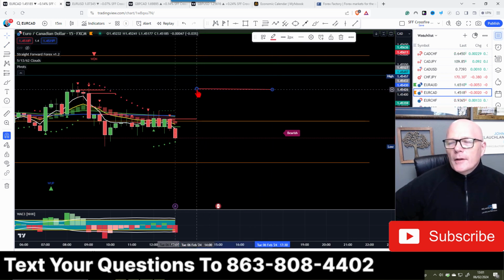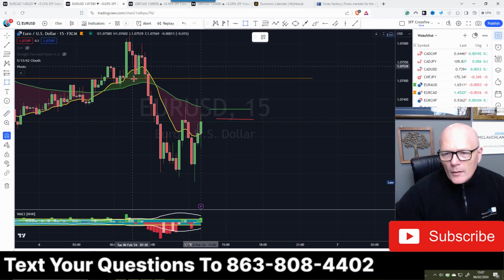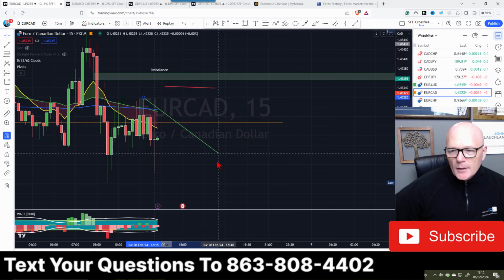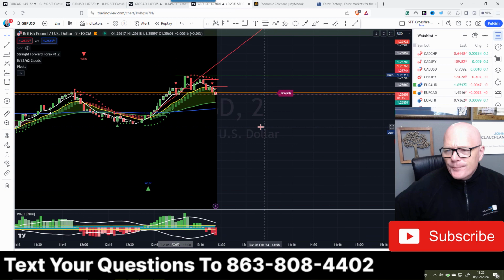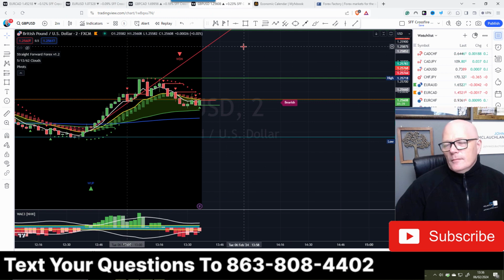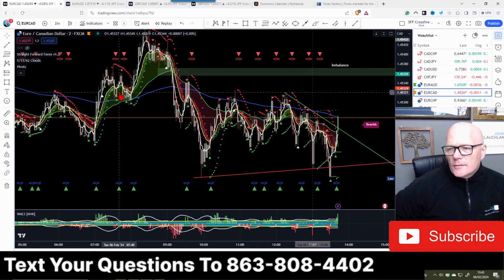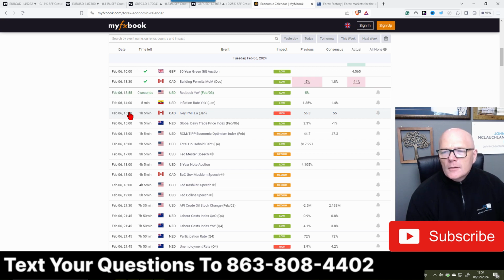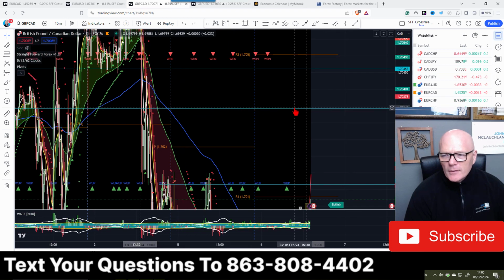Forex Trading The Crossfire Scalping Strategy - 6th Feb 2024 1pm UK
This is the 1pm forex trading session with EUR/CAD, EUR/USD, GBP/CAD & GBP/USD. Today was a very low-volume trading day.
Watch as I walk you through this Forex scalping strategy using the 2 and 15-minute time frame.

Questions?